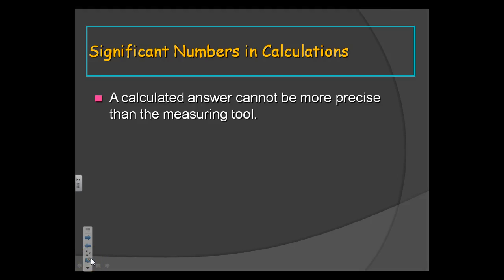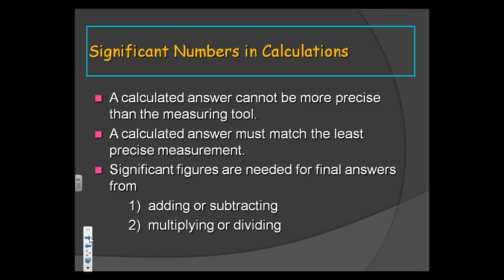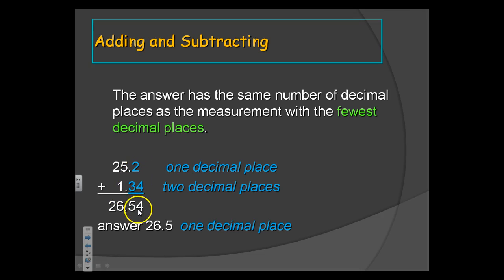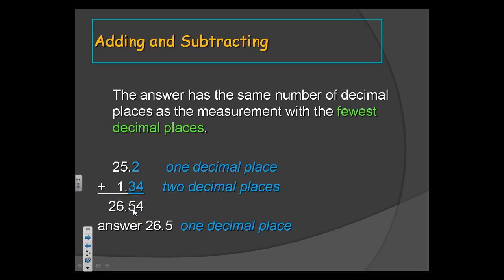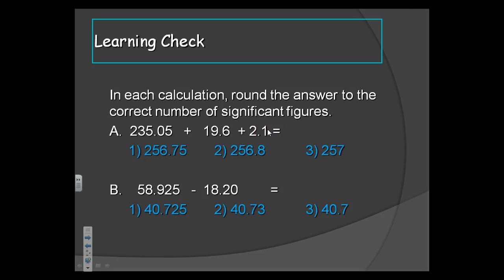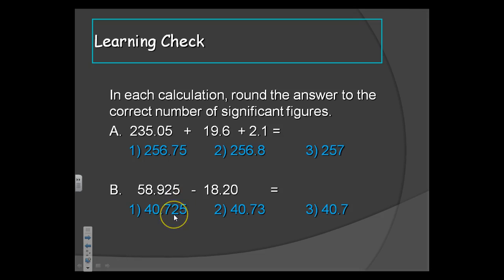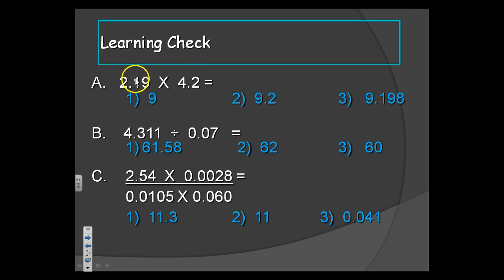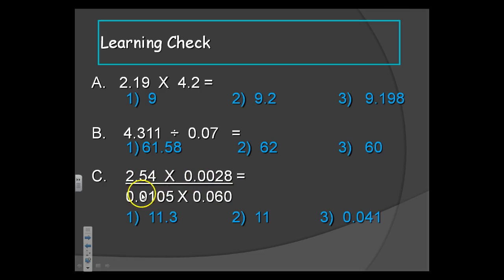Sig Figs in calculations